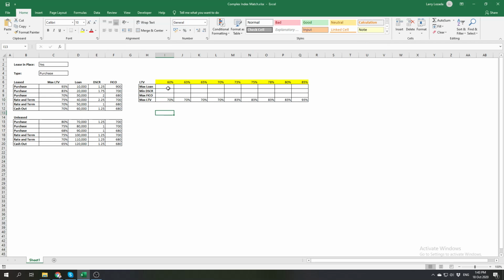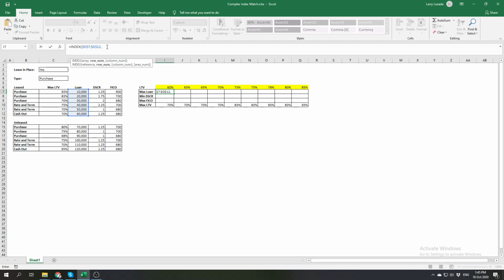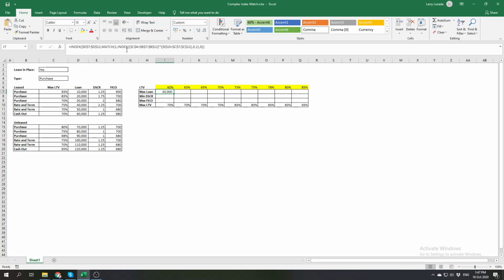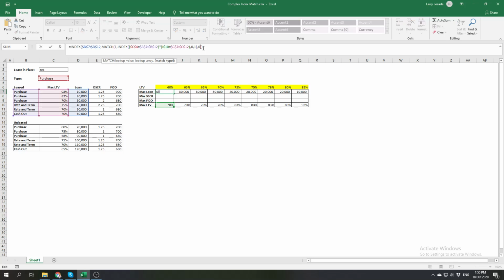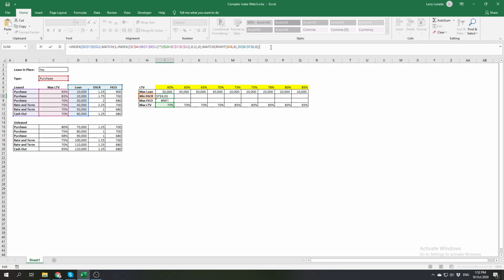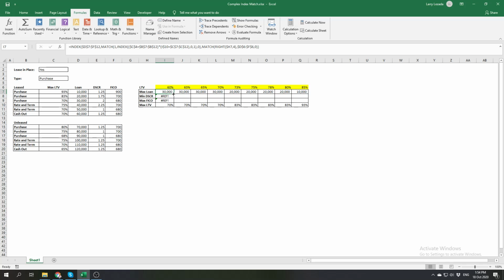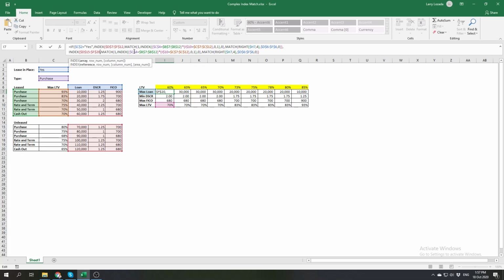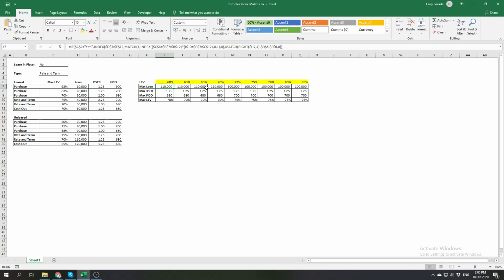Excel Formulas: Index Match with Multiple Criteria